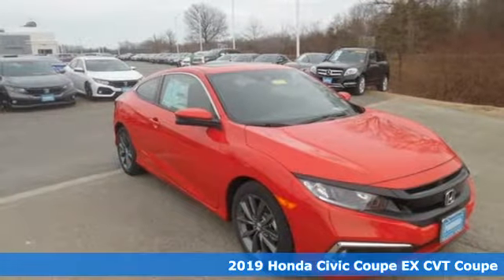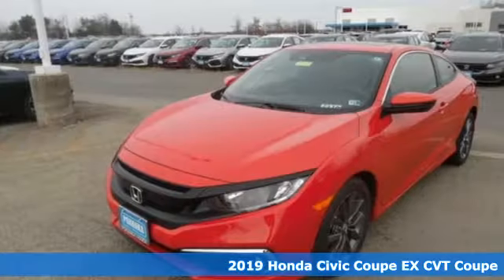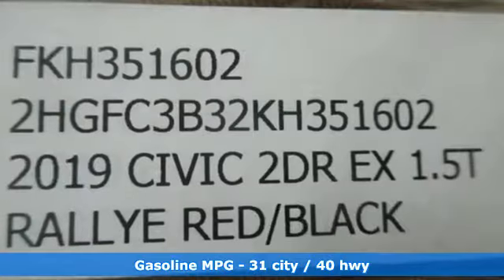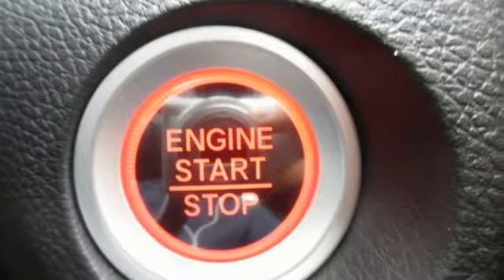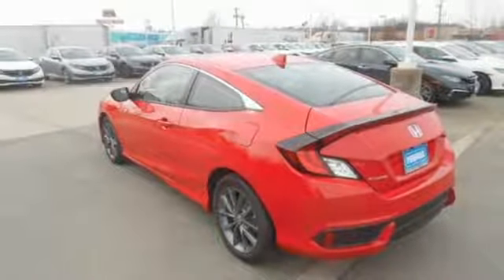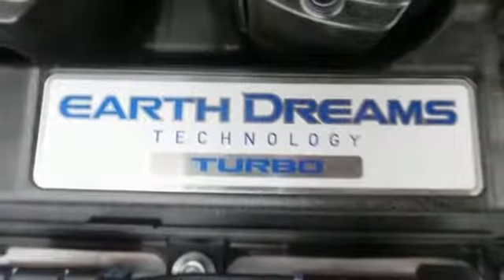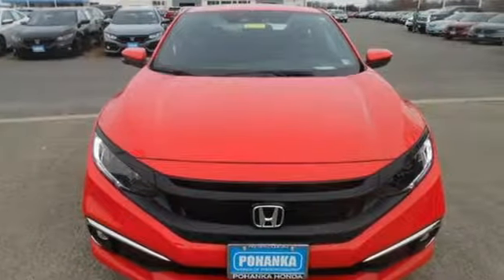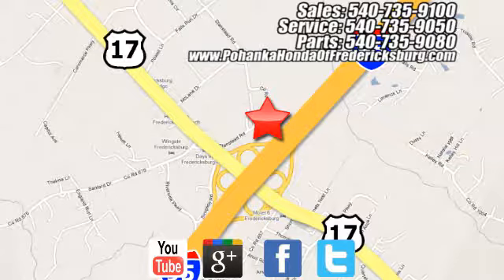New 2019 Honda Civic Fredericksburg VA Richmond, VA FKH351602 - SOLD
Year: 2019
Make: Honda
Model: Civic
Trim: EX
Engine: 1.5L I-4 DI DOHC Turbocharged
Transmission: CVT
Color: Red
Interior: black
Stock #: FKH351602
VIN: 2HGFC3B32KH351602
Rallye Red 2019 Honda Civic EX FWD CVT 1.5L I-4 DI DOHC Turbocharged black Cloth.brbr31/40 City/Highway MPGbrbrbrAll prices exclude taxes, title, license, and dealer processing fee of $699.00. Published price subject to change without notice to correct errors or omissions or in the event of inventory fluctuations. All features not on all vehicles. Vehicles shown are for illustration purposes only. MPG is based on 2017 EPA mileage ratings. Use for comparison purposes only. Your mileage will vary depending on driving conditions, how you drive and maintain your vehicle, battery-pack (hybrid only) and other factors.

Address:
60 South Gateway Drive